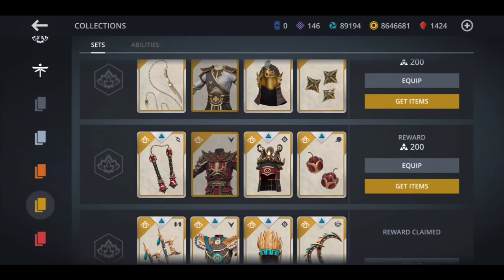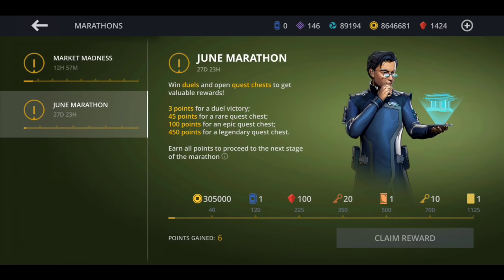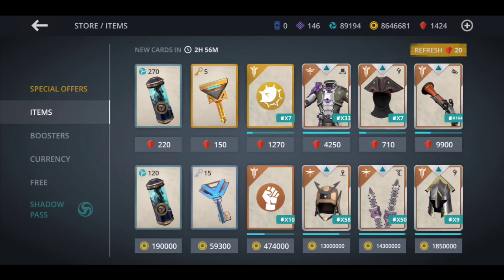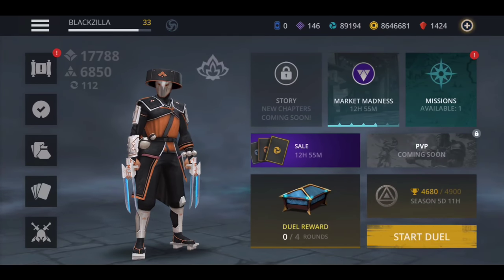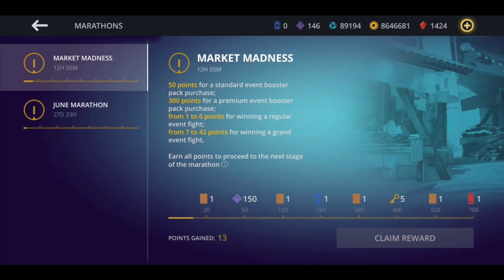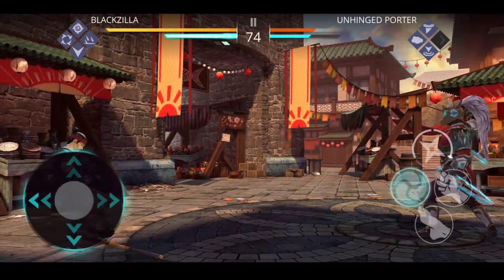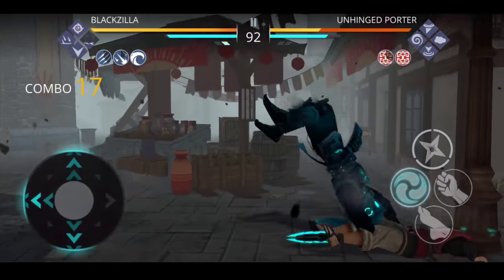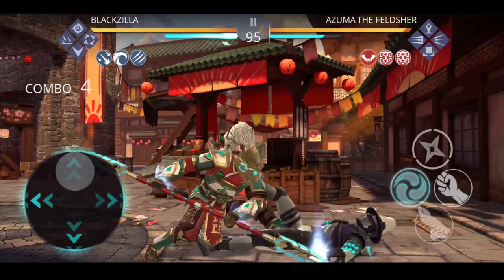Shadow Fight 3 - tips and tricks for getting Legendary set bonuses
♦️IPAD PRO 12.9
⭕IPAD PRO 11
➡️IPAD PRO CASE
♦️IPAD PRO GLASS SCREEN PROTECTOR

PHONE & EDITOR: Samsung Galaxy Note 8/S10 Plus & KINEMASTER